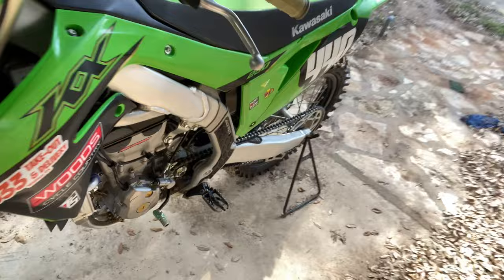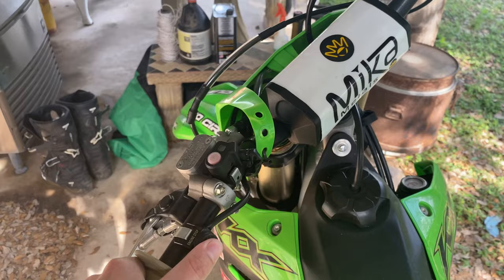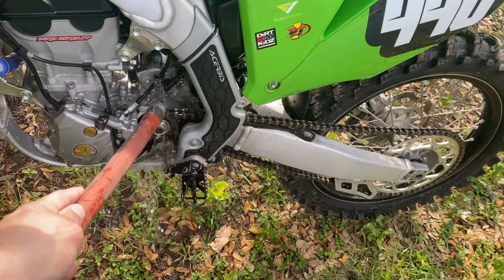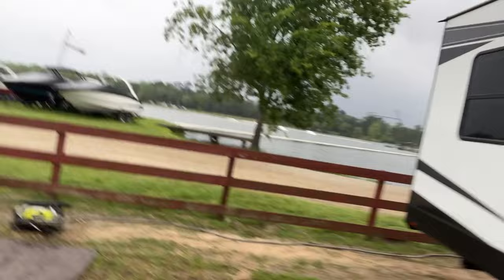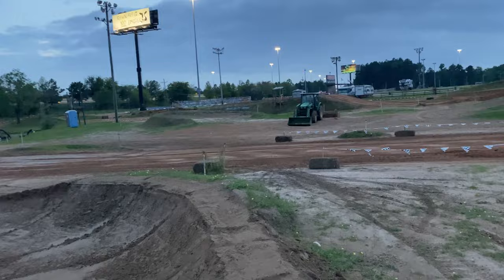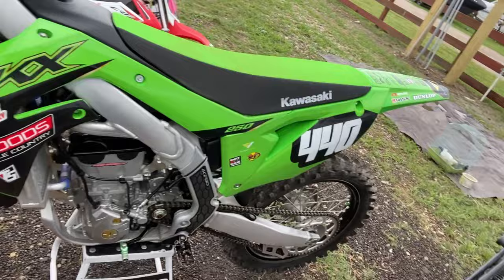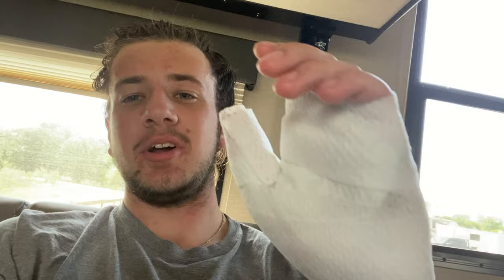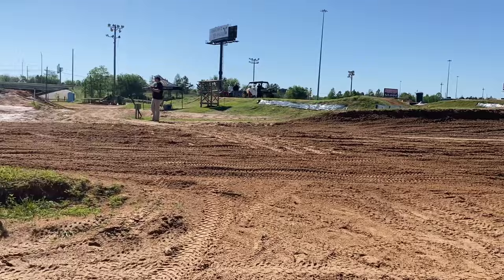3 PALMS LORETTA LYNN AREA QUALIFIER VLOG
What’s up YouTube here’s the vlog from 3 palms. Not the ideal situation that I was hoping for.

✌️ out